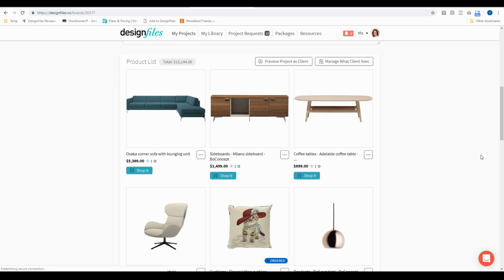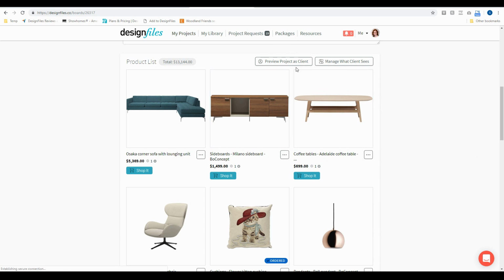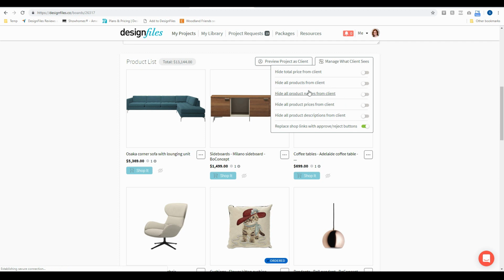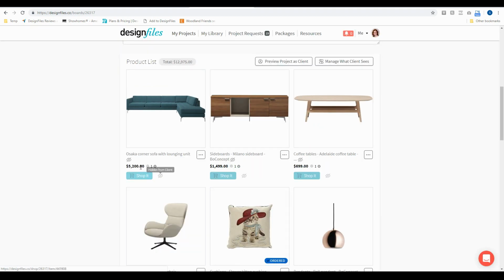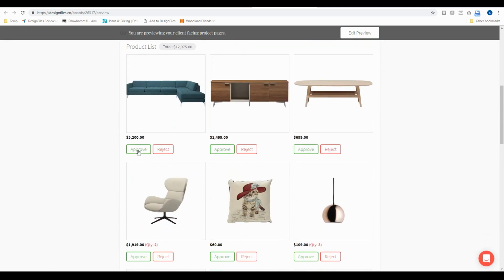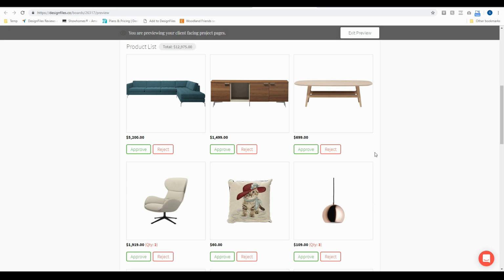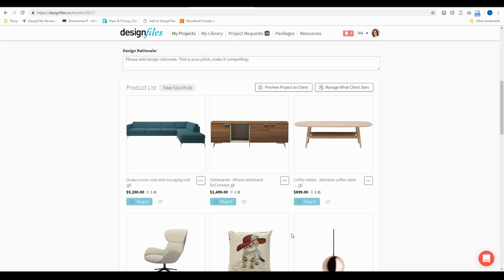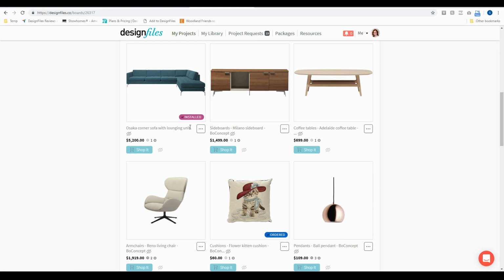DesignFiles.co - Preview Project as a Client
See your designs through your client’s eyes. Preview any project exactly as your client will view it so you can fine-tune the experience and present your work confidently.